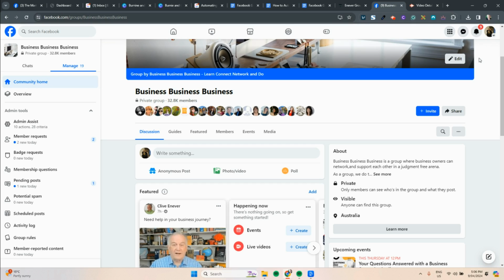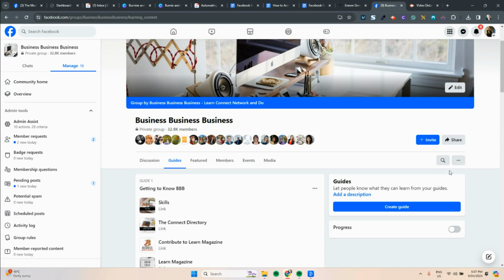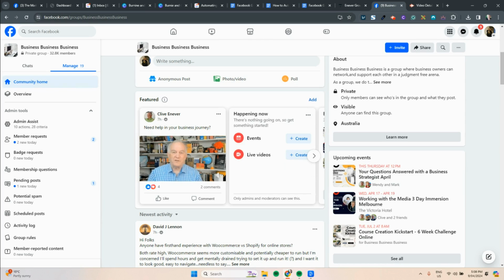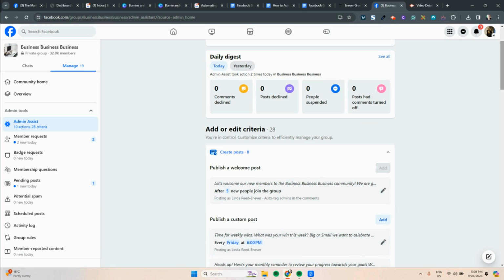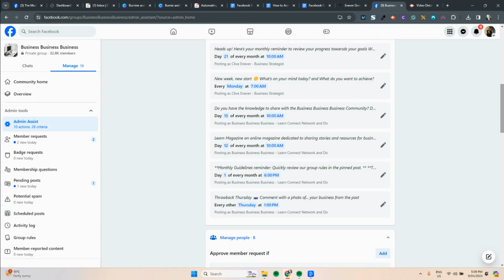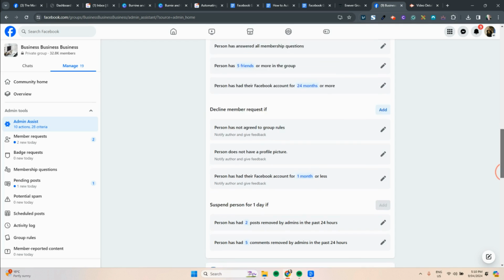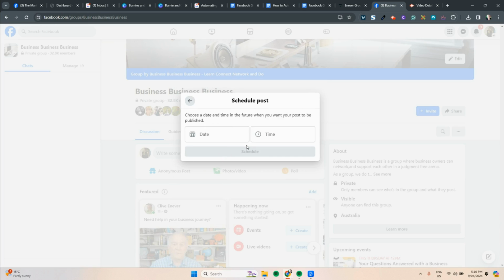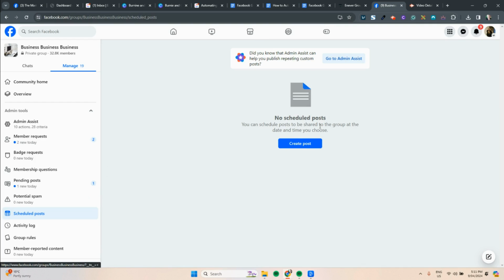Facebook Group Automation: Unlocking Efficiency without 3rd Party Apps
In the ever-evolving landscape of Facebook group management, keeping up with the latest changes can feel like navigating a maze. But fear not because we're peeling back the curtain on the back end of Business Business Business to reveal some invaluable automation tips and tricks you can use in your Facebook Group, along with Launching our new Workflow in the AI Async and Automation Hub to help you too.